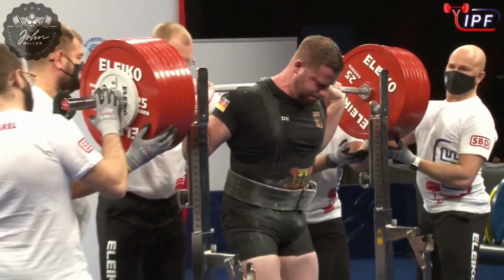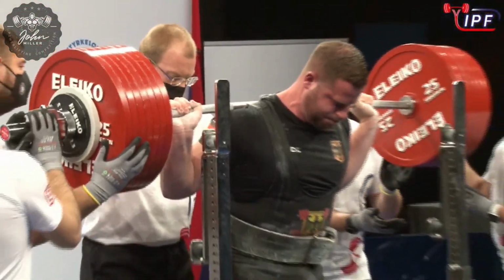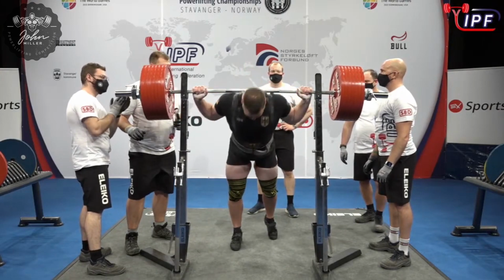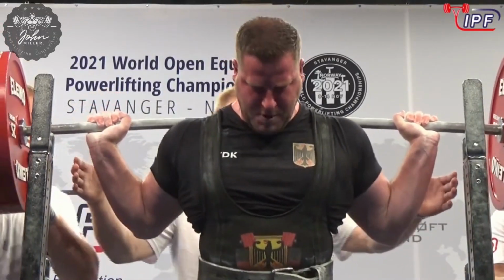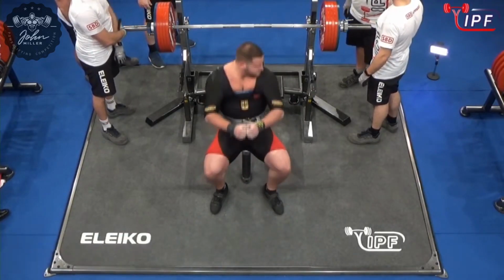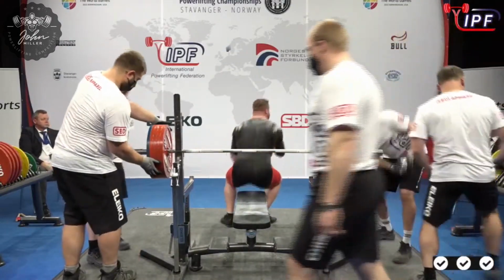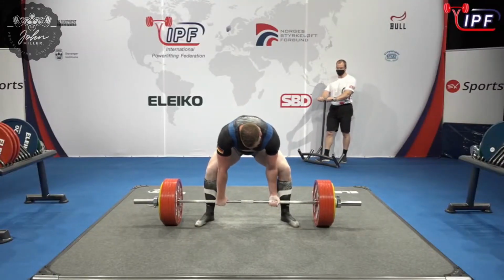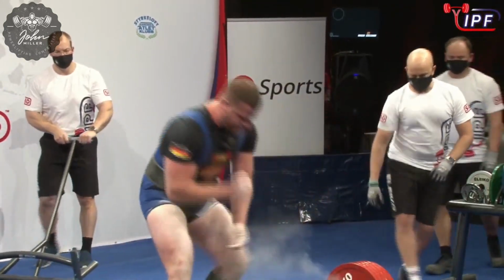Dominik Pahl - 10th Place 987.5kg Total - 120kg Class 2021 IPF World Open Championship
The footage used in my videos comes from the International Powerlifting Federation and the European Powerlifting Federation, I have been given written consent from both organizations to use this footage.

Other Links;
My Protein Referrers Code: MP509751

These are the videos that follow in my fitness journey. There will be workout, review, powerlifting meets and many more types of videos. Please follow long with me, your feedback is always welcome.